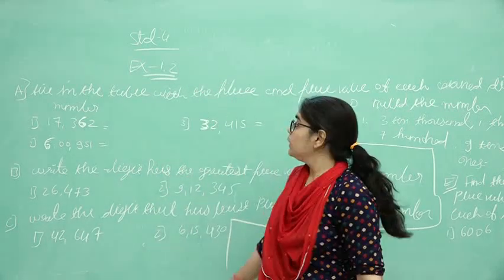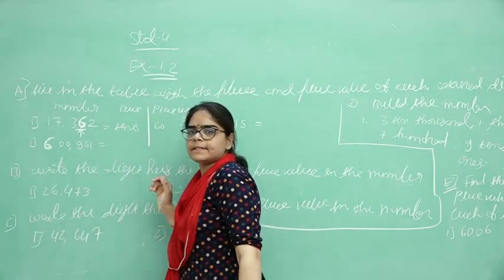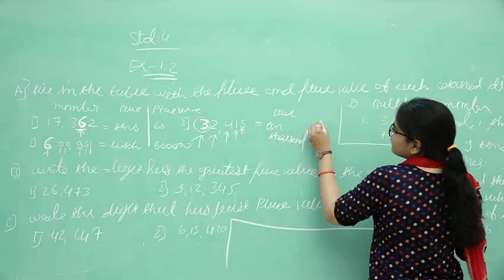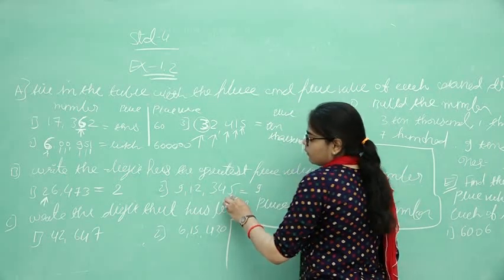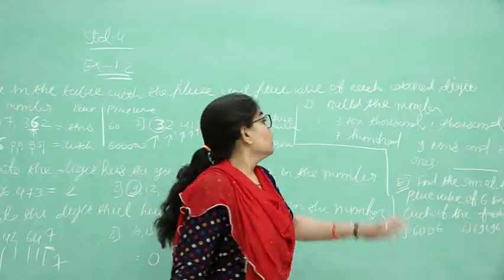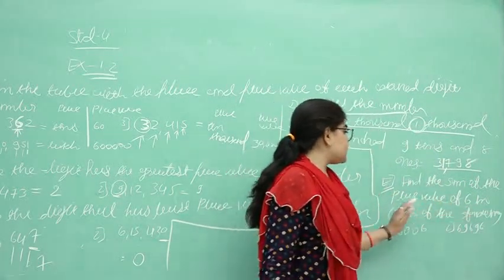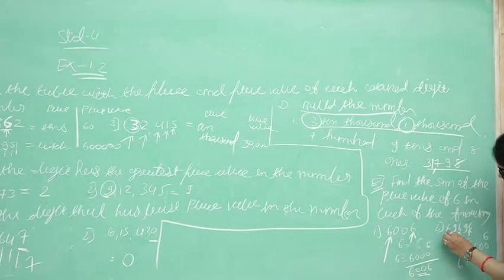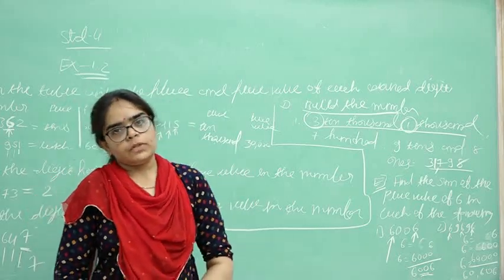Class 4 Maths EMS Chapter 1 Part 2